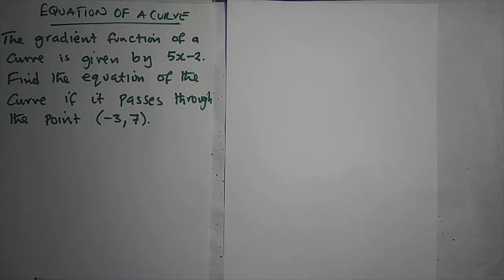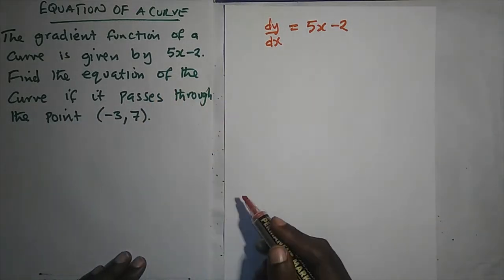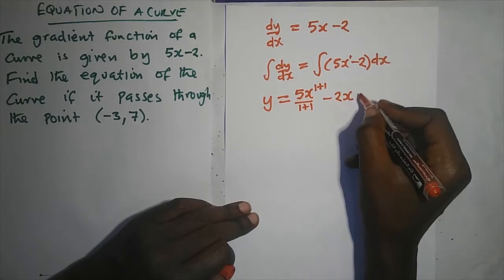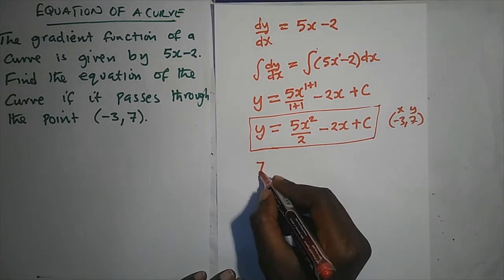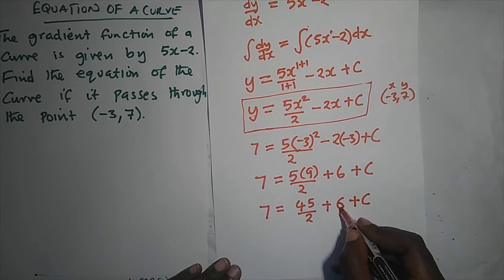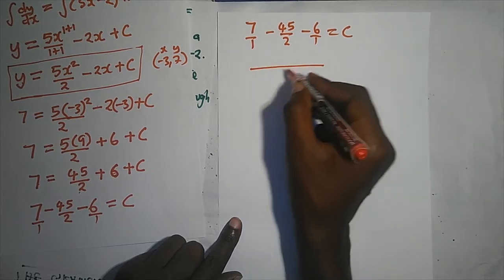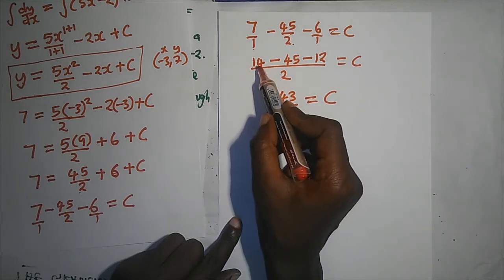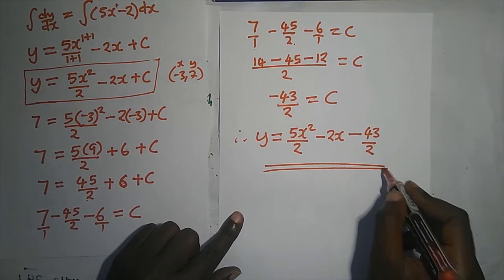Lesson:Equation of a curve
In this lesson, you will  learn how to find the equation of the curve.

Topic: Calculus